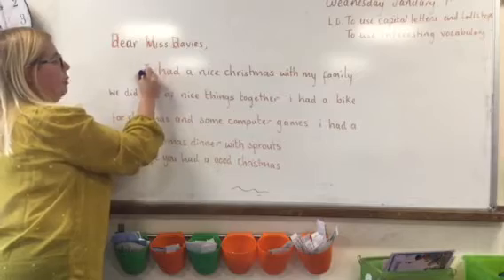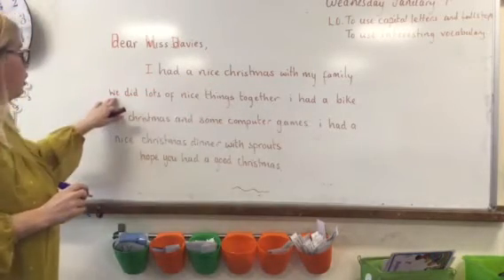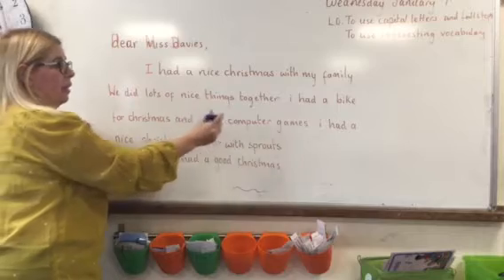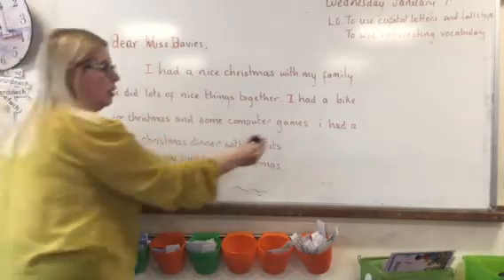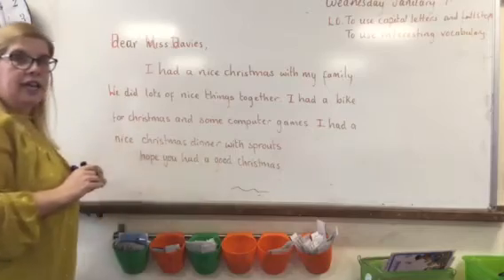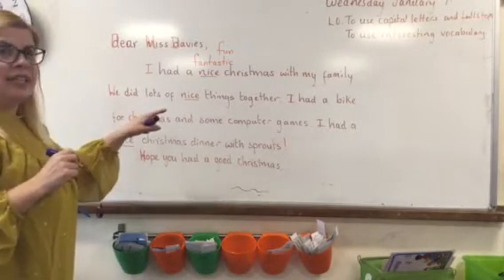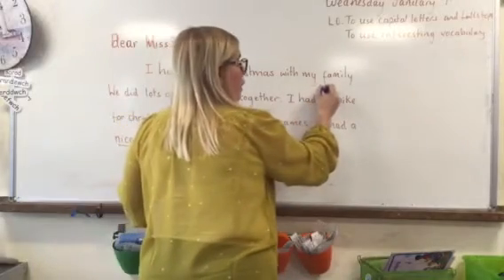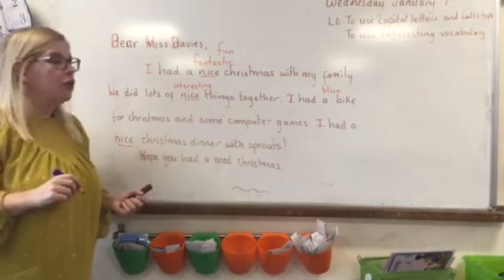Dosbarth porffor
Group 1 and 2 literacy lesson - 06.01.21